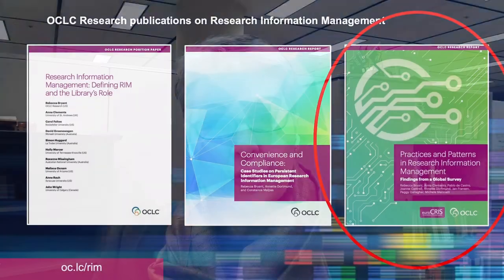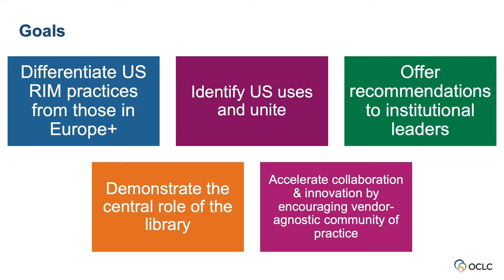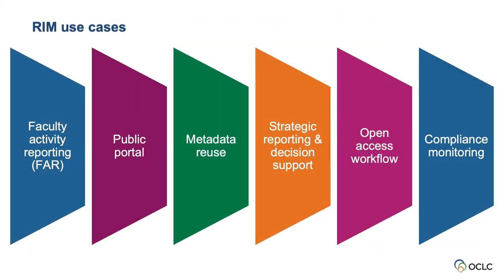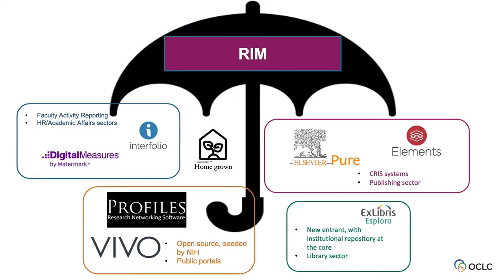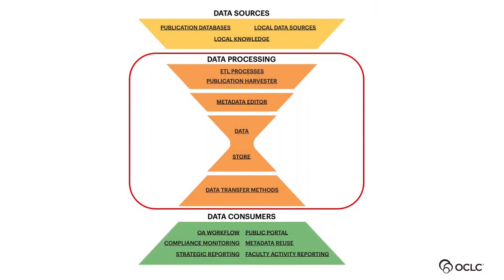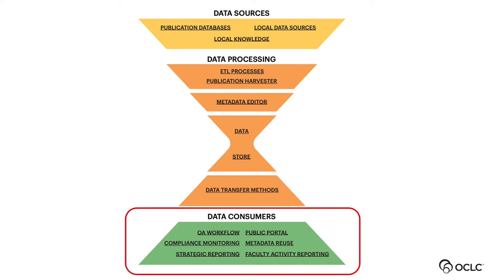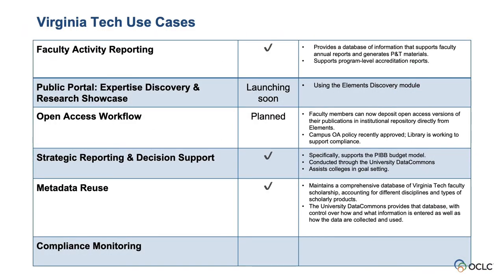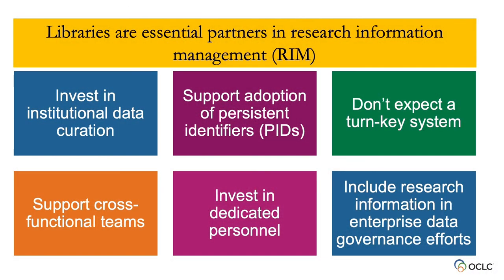Obstacles and Opportunities in Research Information Management in the United States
Rebecca Bryant, OCLC
Jan Fransen, University of Minnesota

Research information management (RIM) is a rapidly growing area of investment in US research universities, and the OCLC Research report series Research Information Management in the United States (published in October 2021) offers a comprehensive and strategic view of the uses, stakeholders, and infrastructures prevalent in the decentralized US landscape. In this presentation, the lead authors of the reports will share key findings of the project, which documents in detail the RIM practices at five US research universities. The presentation will describe six RIM use cases (such as public portals, faculty activity reporting, and strategic reporting) identified in the study, and it will also describe a new RIM System Framework model to facilitate understanding of the functional and technical elements of a RIM system. The presentation will conclude with recommendations for institutional decision makers.

Presented at Fall 2021 Membership Meeting
Virtual: December 7-9, 2021
In-Person: December 13-14, 2021